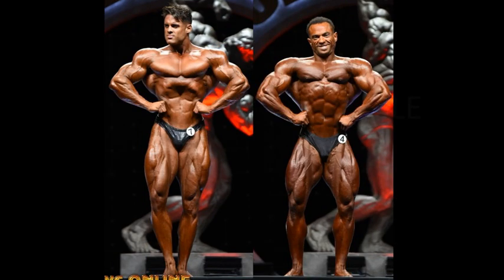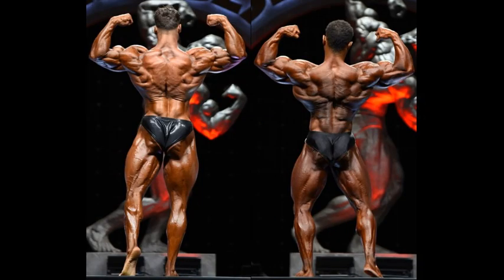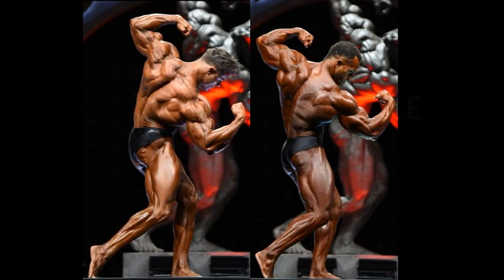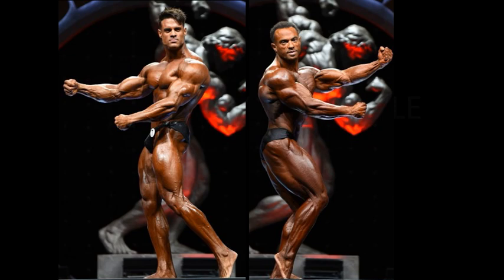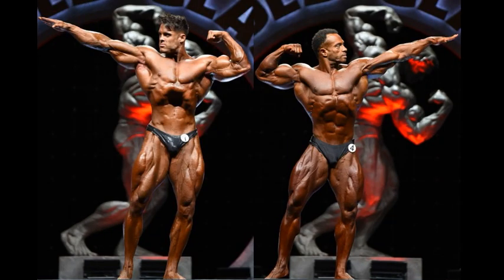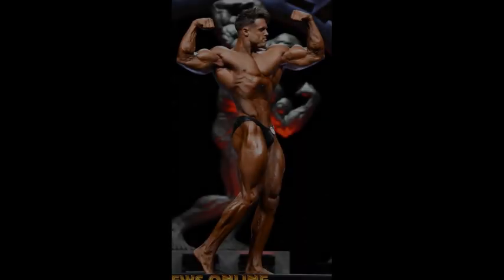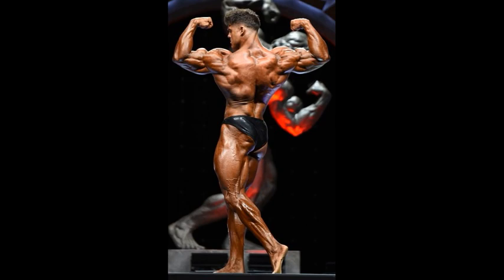2021 Arnold Classic (Logan Franklin vs Alex Cambronero)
This is a picture comparison between Logan Franklin and Alex Cambronero from the 2021 Arnold Classic in the Men's Classic Physique division.